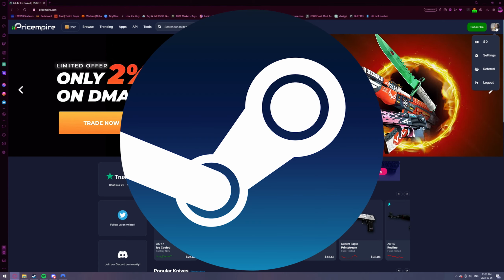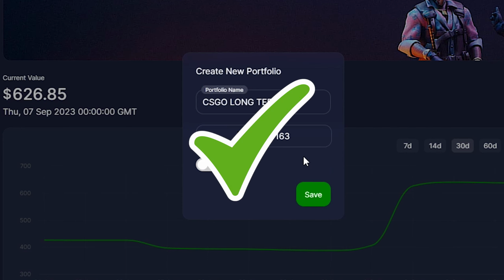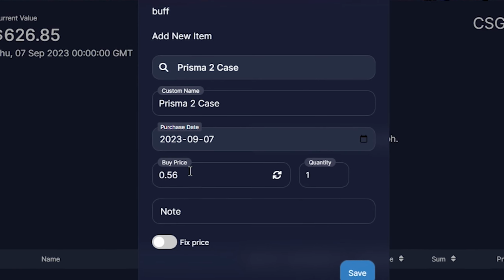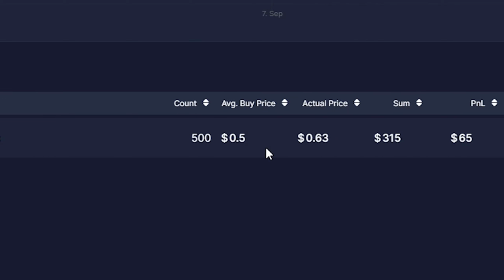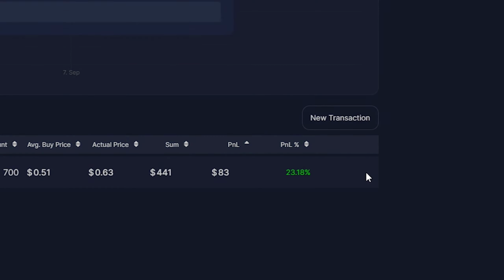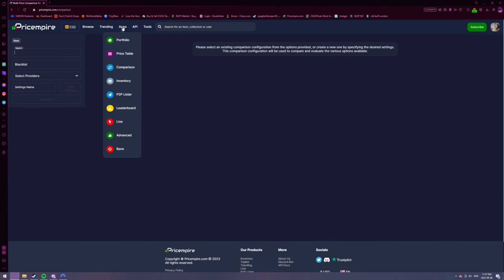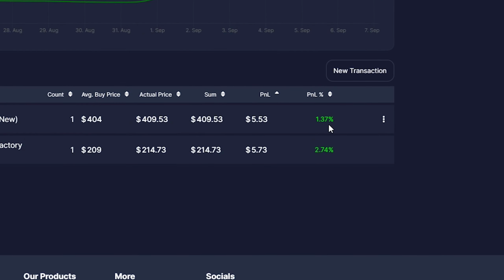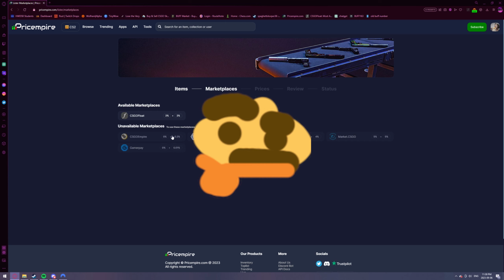EASIEST Way to Track Investments in CSGO/CS2 (no excel spreadsheet)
this is the simple way I've been tracking my investments in CSGO, and what I would recommend you to give a try

hope this was helpful, feedback is appreciated

MARKETS I TRUST:
Bot sites: